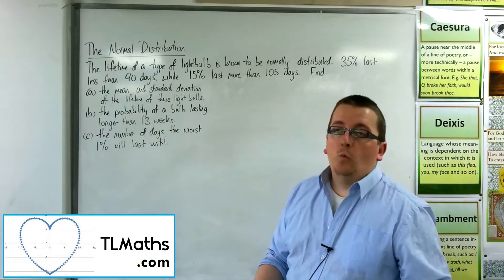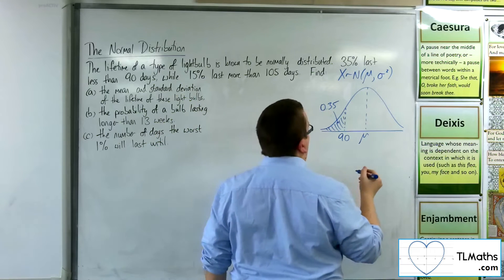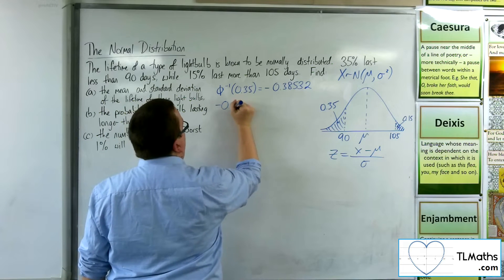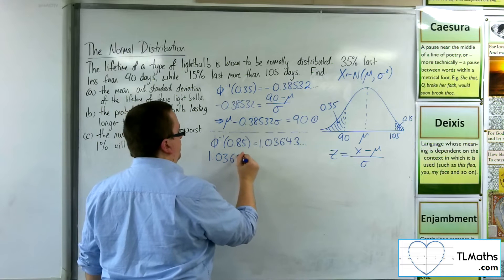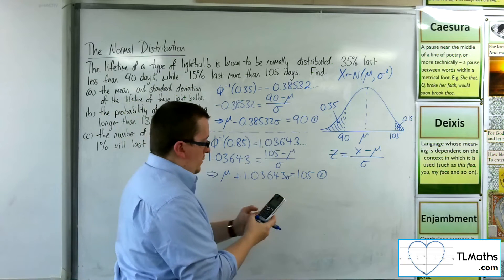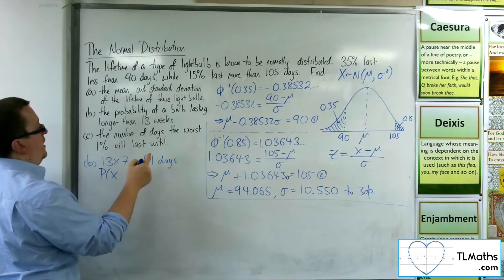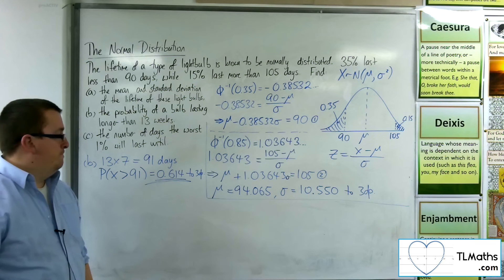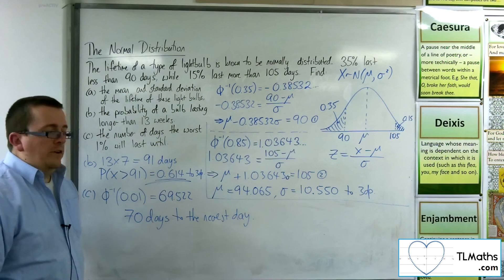A-Level Maths: N2-09 Normal Distribution: A Worded Problem 2